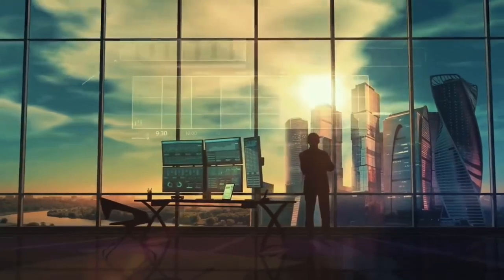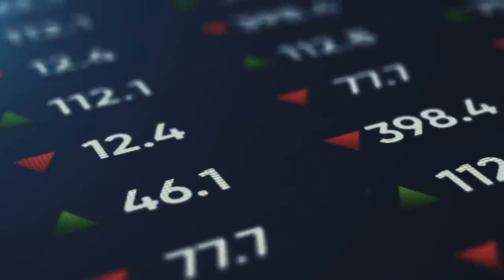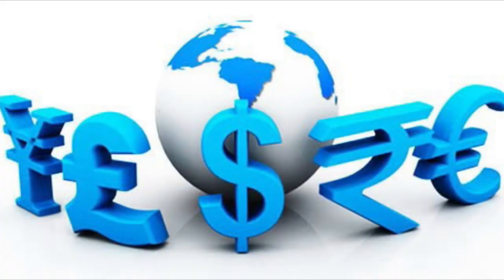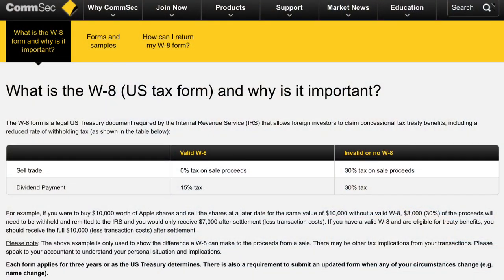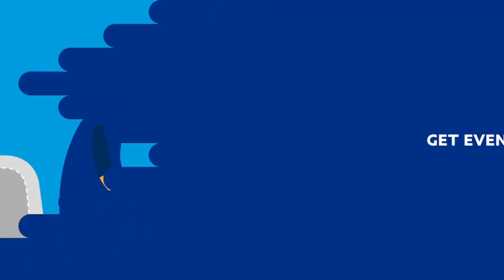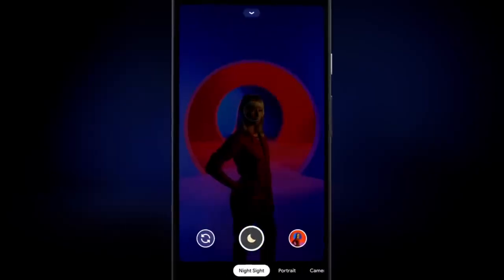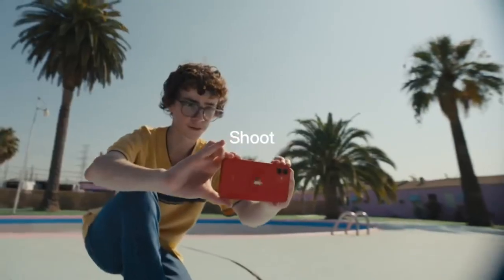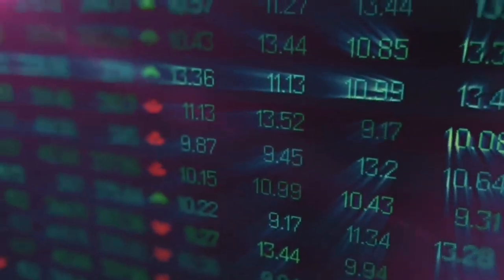NDQ ETF Stock Review | Betashares Nasdaq 100 ETF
NDQ ETF Stock review (betashares nasdaq 100 index fund) for ETF investing australia with ndq share price and is it the best index fund to buy for passive. In this video I’m going over everything you need to know about the betashares NDQ ETF listed on the Australian stock exchange. We will go over the ETF factsheet including the NDQ management fee, the index the ETF tracks, ndq dividend yield, payment frequency, ndq share price, ndq stock price and ndq performance. I will also go over the top 10 holdings in the fund as these typically make up the largest portion of the weightings and resulting performance of the ETF overall. It is always crucial to understand what you actually own in these ETF’s before buying them.

*None of this material is meant to be construed as investment advice, it's for education and entertainment purposes only. The video is accurate as of the posting date but may not be accurate in the future.*